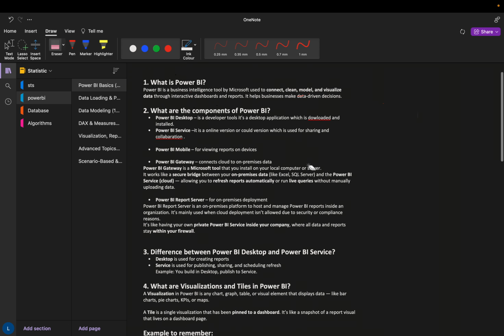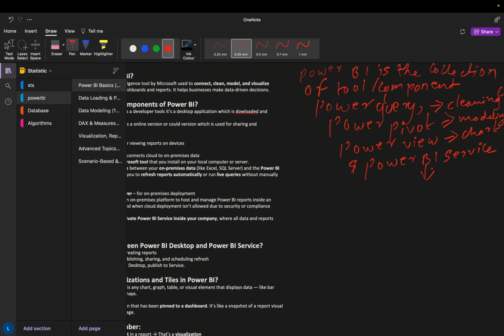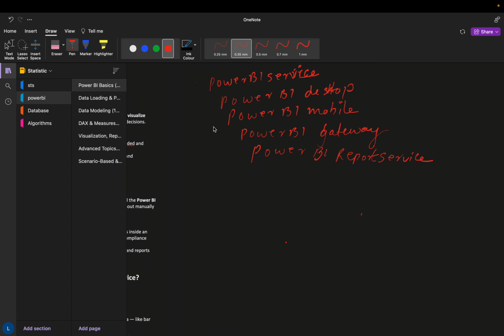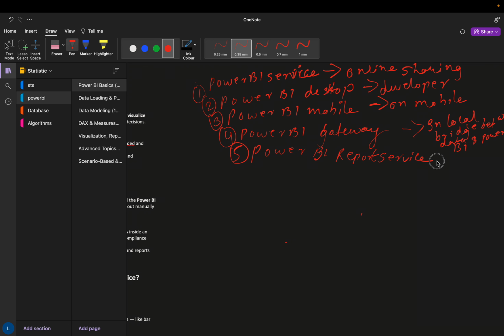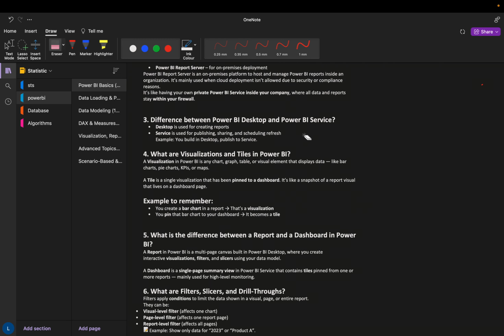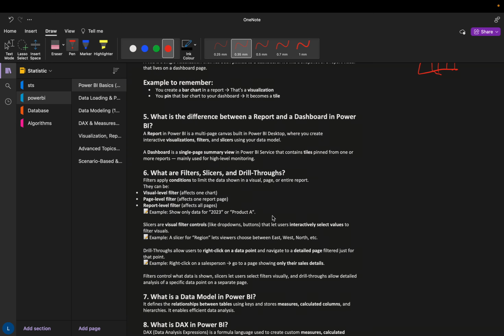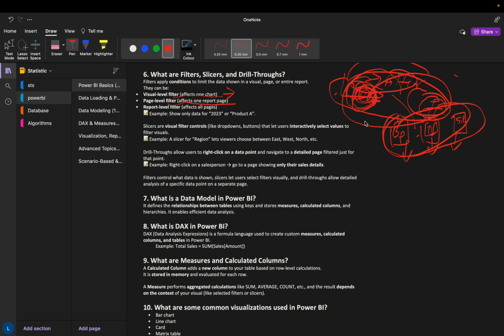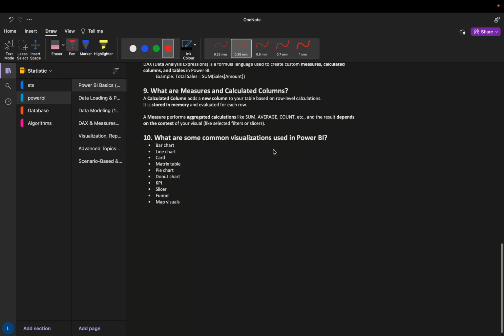Power BI Interview Questions (Day 1) | Basics & Core Concepts Explained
📌 Welcome to **Day 1** of the *Power BI Interview Q&A Series*!
In this video, we’ll cover **10 essential Power BI basics** that are frequently asked in interviews. Perfect for beginners, job seekers, and anyone looking to revise Power BI theory quickly!

🎯 Topics covered in this video:
1️⃣ What is Power BI?
2️⃣ Components of Power BI
3️⃣ Desktop vs Power BI Service
4️⃣ Visuals vs Tiles
5️⃣ Report vs Dashboard
6️⃣ Filters, Slicers, and Drill-Throughs
7️⃣ Data Model in Power BI
8️⃣ What is DAX?
9️⃣ Measures vs Calculated Columns
🔟 Common Visualizations

📆 This is part of an 8-part Power BI theory + interview series!

📂 Save this playlist for your interview prep: [Insert Playlist Link]